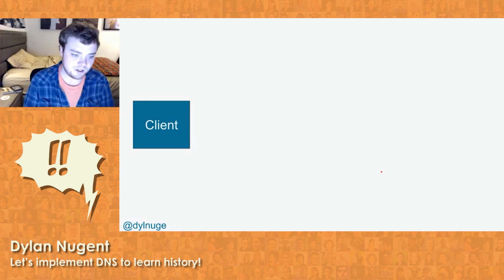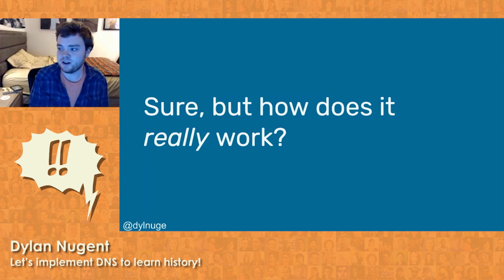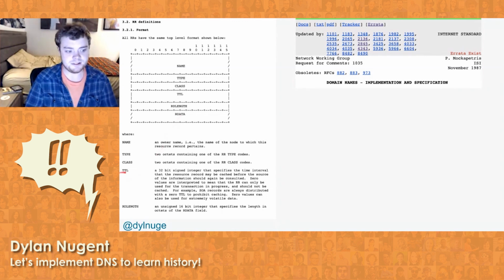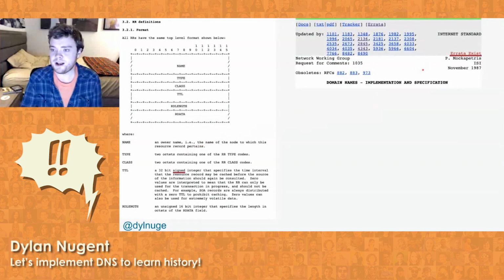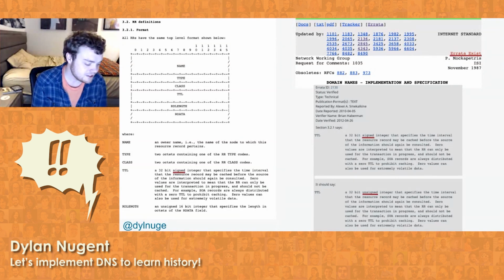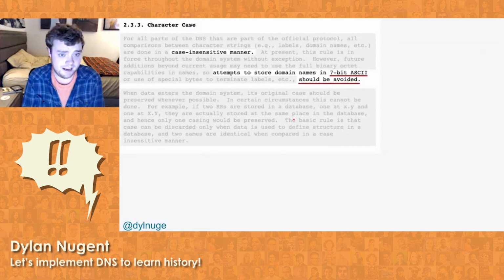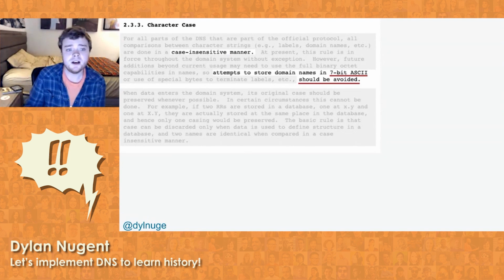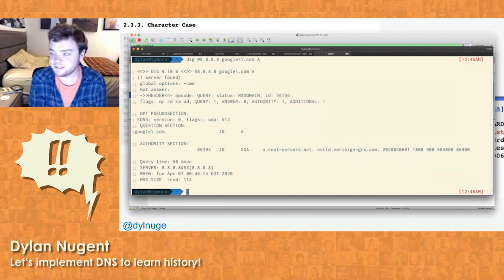!!Con 2020 - Let’s implement DNS to learn history! by Dylan Nugent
Let’s implement DNS to learn history! by Dylan Nugent

The history of most internet protocols is captured in static and sometimes obtuse standards documents called RFCs. Reading all the necessary RFCs to understand a protocol might seem like a tedious chore…but it doesn’t have to be! RFCs give us a unique glance into what was (and wasn’t) on the minds of engineers decades ago when they were designing these protocols! If we study RFCs like archeologists might study artifacts, we can learn a lot!

DNS, the system that translates domain names like ““google.com”” into routable addresses, is one of the oldest application protocols still in regular use! It’s defined across over 256 different RFCs, which sounds daunting, but we don’t need to look at them all! Let’s take a deep dive into a few of these RFCs and learn what we can by exploring some of DNS’s stranger quirks!

Dylan is a programmer who just moved to Brooklyn from San Francisco. He’s currently recovering from being a manager by spending time at the Recurse Center, a self-directed retreat for programmers who want to learn about things (such as the minuta of networking protocols)! When he’s not building DNS servers for fun, he’s probably backpacking, singing karaoke, or both.